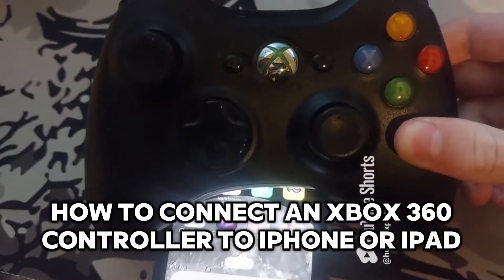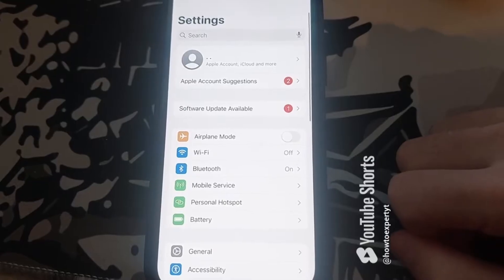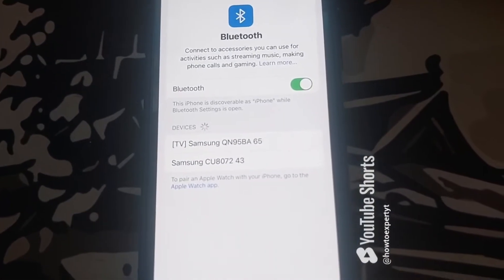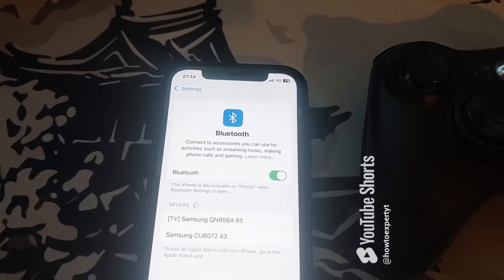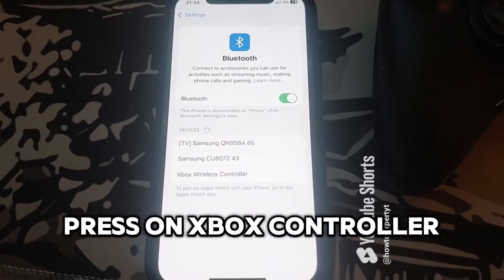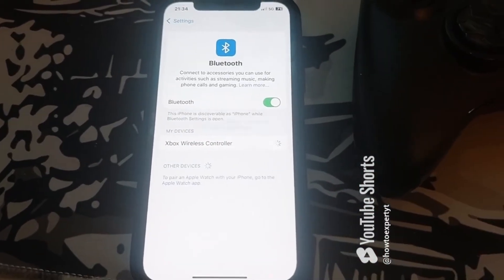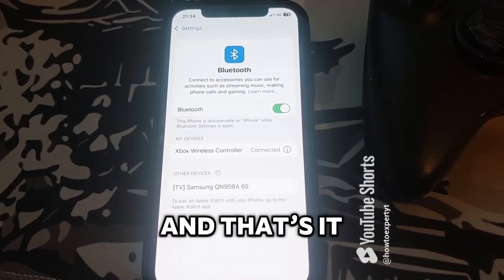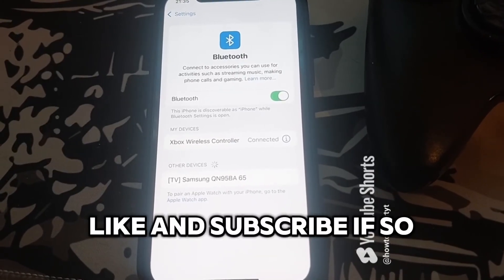Connect Xbox 360 Controller to Iphone/Ipad (Wireless)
In this video, I’ll show you how to connect an Xbox 360 controller to your iPhone step-by-step! 📱🎮 While not officially supported via Bluetooth, I’ll cover what options work, what you’ll need, and alternative solutions for mobile gaming. 🔌🕹️